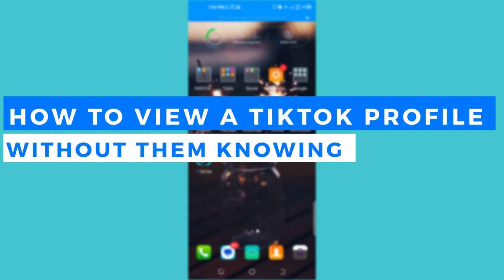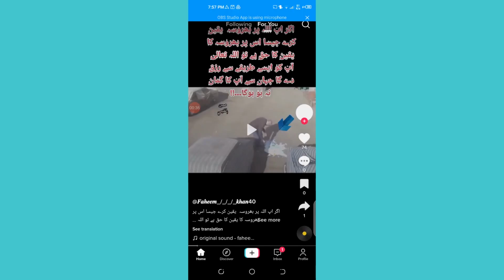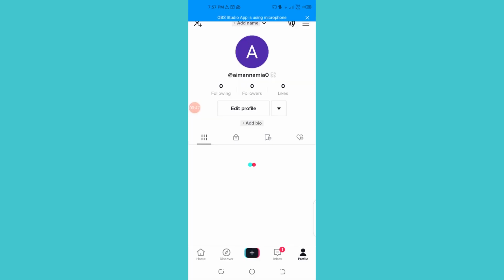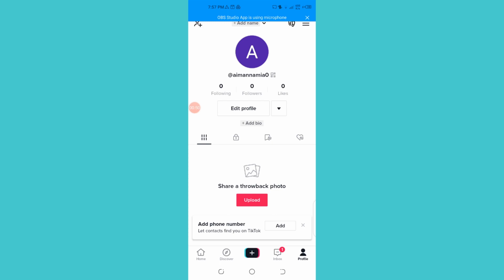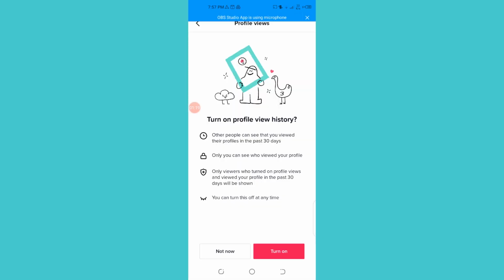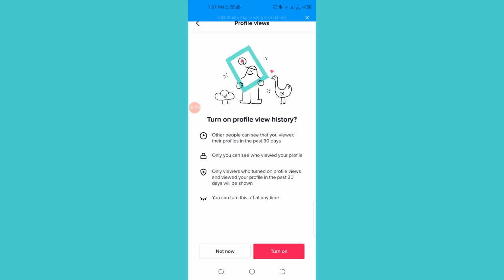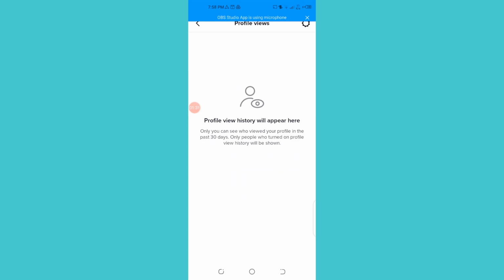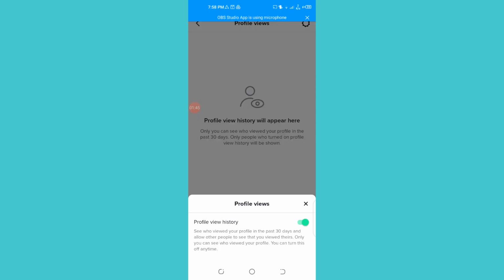How To View A TikTok Profile Without Them knowing | Easy Tutorial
In this video I will show You How you can View Any TikTok Profile Without Them knowing. if you want to check an account on tiktok and don't wont them to know, you can do it easily after watching this video.